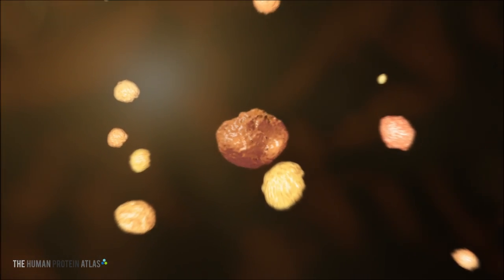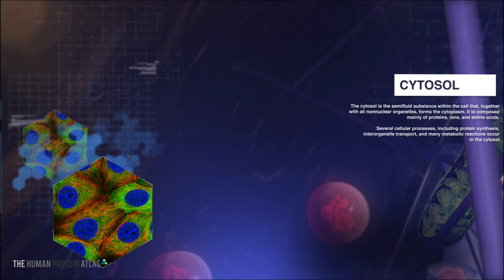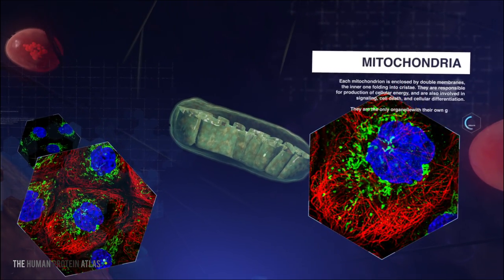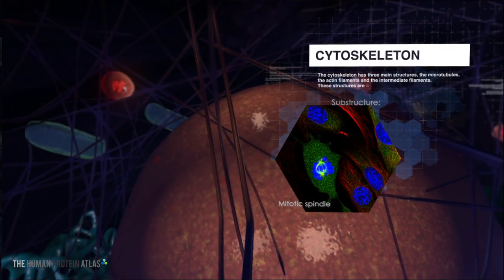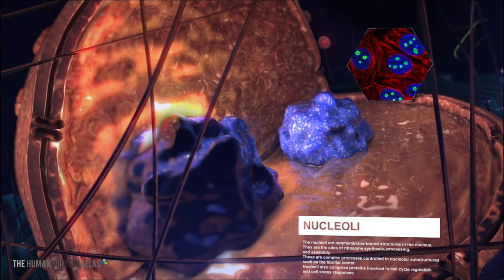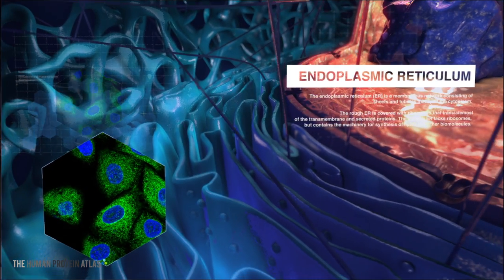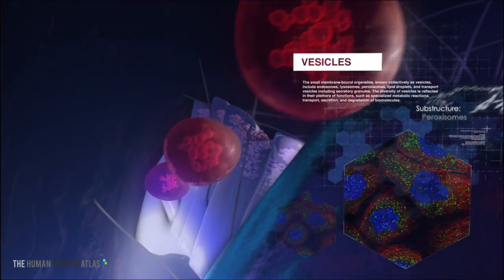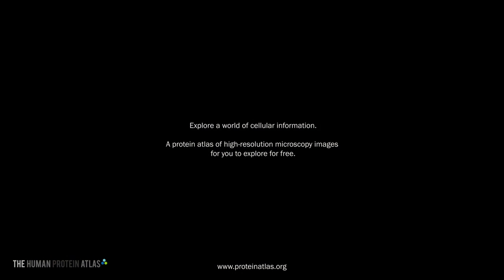The Human Cell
Discover a world of cellular information. A movie that takes you through the human cell. Created by researchers, for researchers. Explore the human cell further at proteinatlas.org